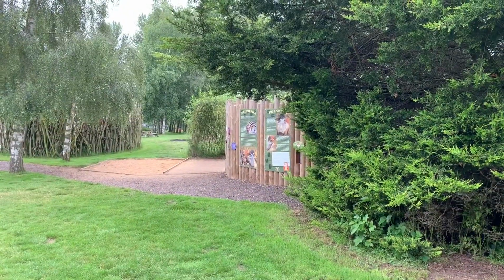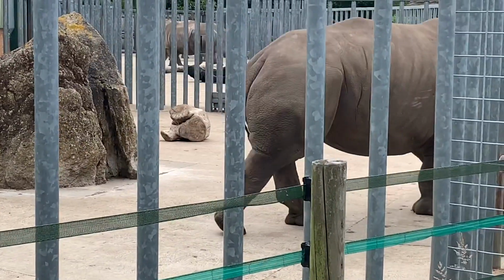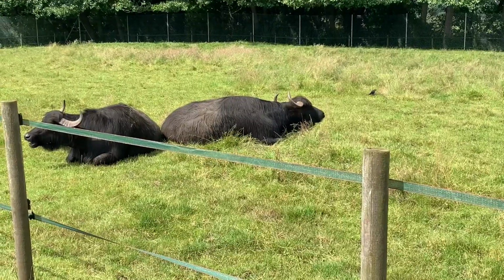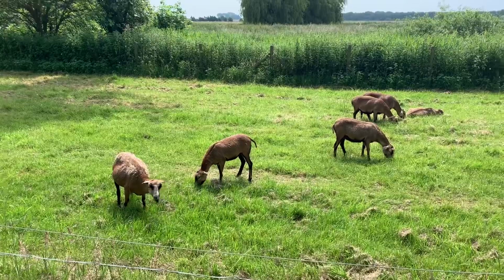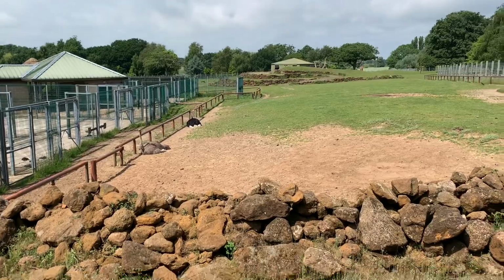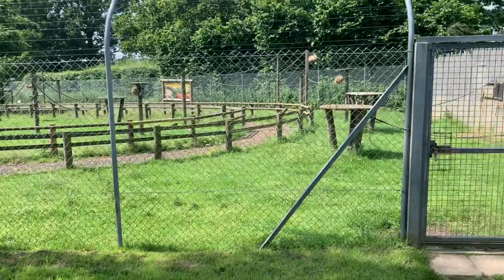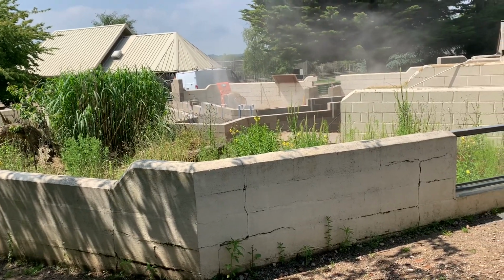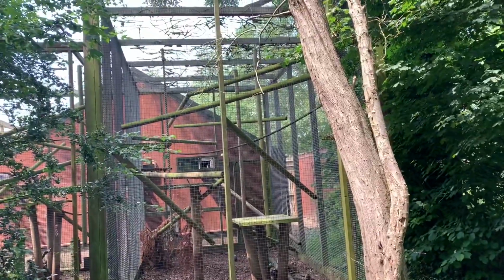Africa Alive! Suffolk: 2021 Tour of the Animals & Review Vlog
Watch my day at Africa Alive! in Kessingland, Suffolk where I give you a tour of the animals around the park and highlight what you should check out when you visit.

📸 Follow @themeparkjack on Instagram & ‘Theme Park Jack’ on Facebook for theme park news, photos and updates

About us:
Theme Park Jack is your place to watch informative and fun theme park videos. From videos discussing news and making the sometimes complicated world of theme parks easier to understand, to fun prediction videos, to reviews and my advice to hopefully make your day out more enjoyable, to vlogs and videos just generally enjoying the fun of roller coasters, we have it all.